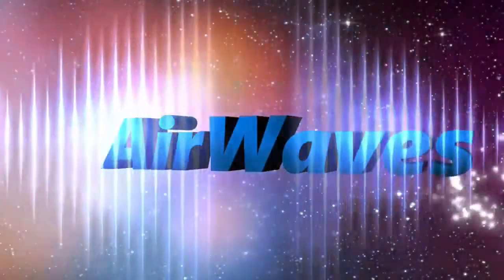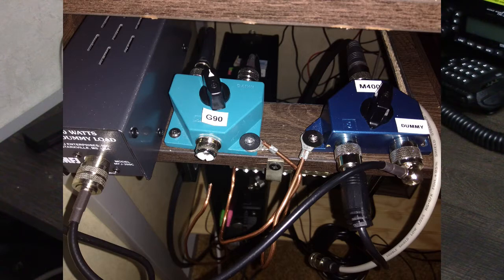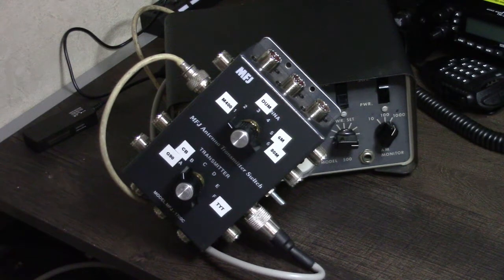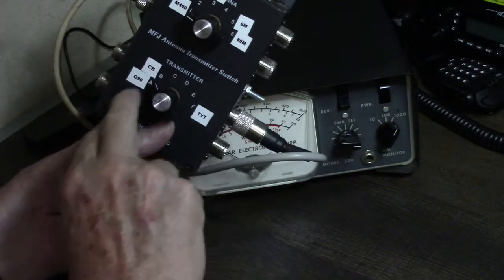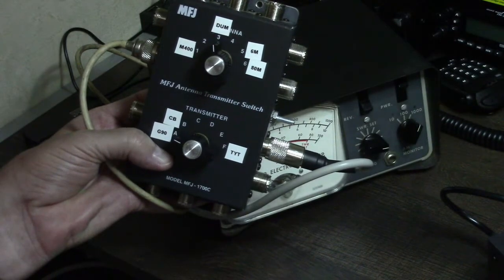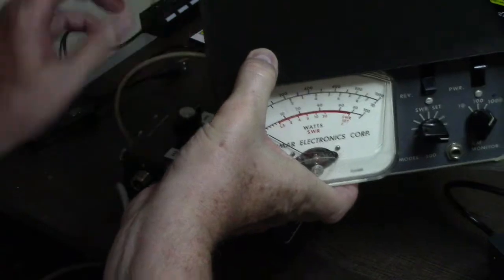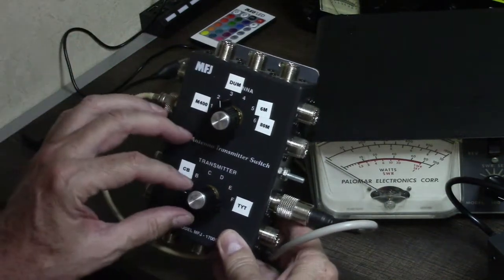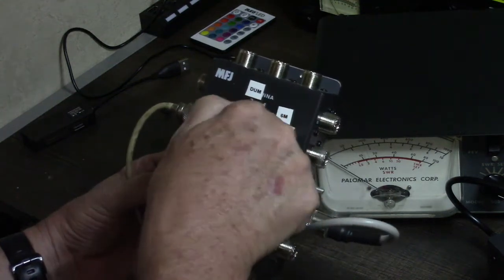Airwaves Episode 42: MFJ-1700C Antenna/Transmitter Multi Switch!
Buzz demos his newly acquired MFJ-1700C antenna & transmitter multi switch.  Multiple connections allow a multitude of transceiver and antenna combinations.  Also see how you can interface with a SWR/Power meter or linear amplifier.

The Power/SWR meter is a Palomar Model 500.